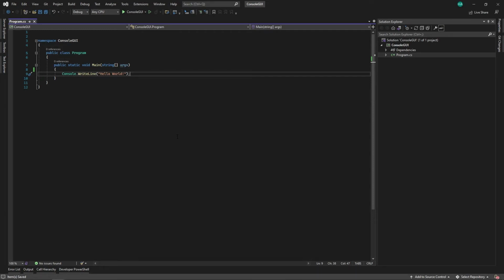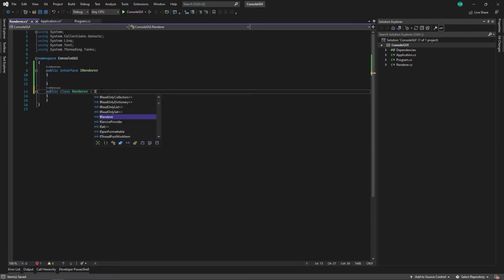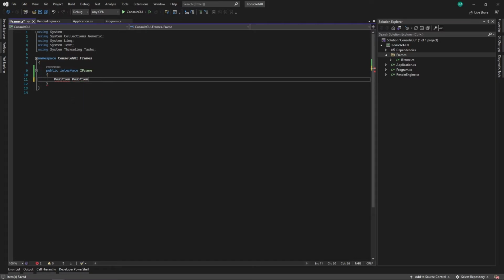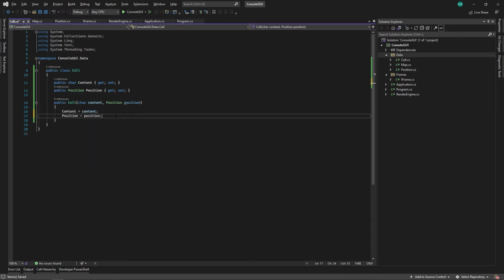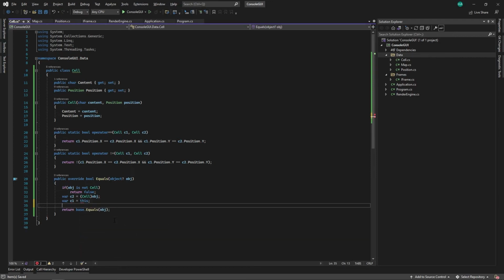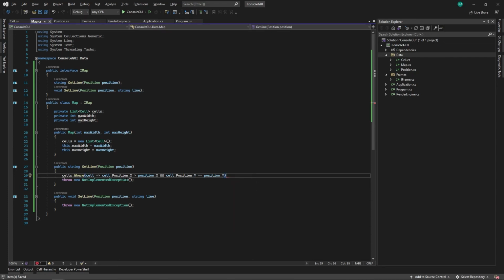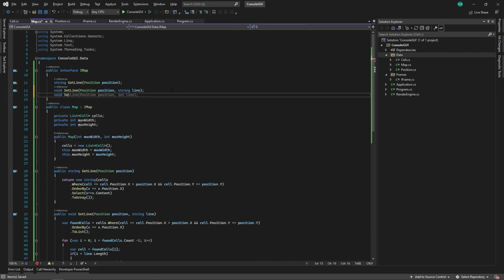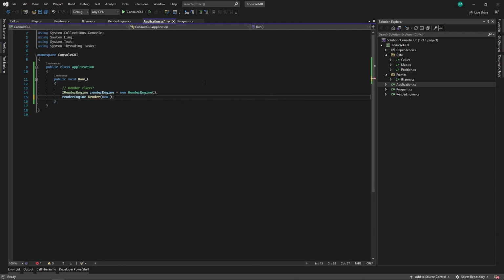Building Console GUI Framework Episode 2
Building Console GUI Framework in C#